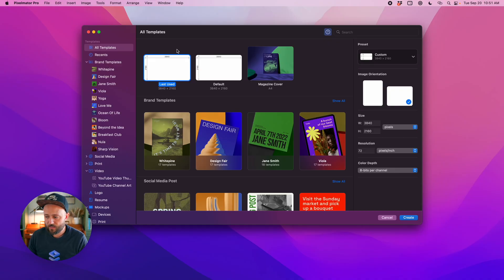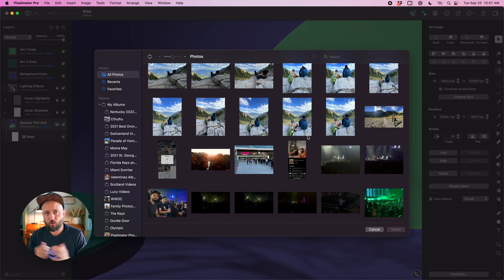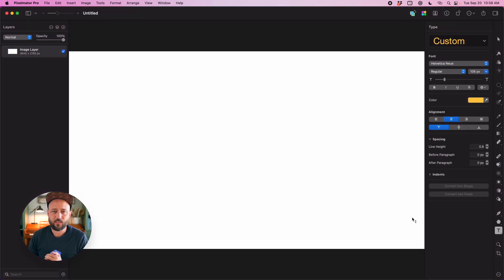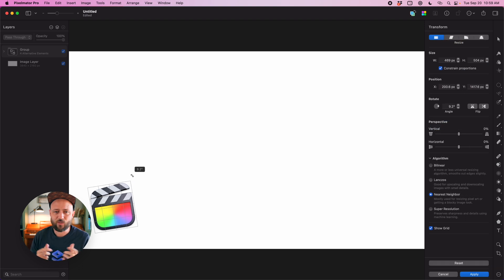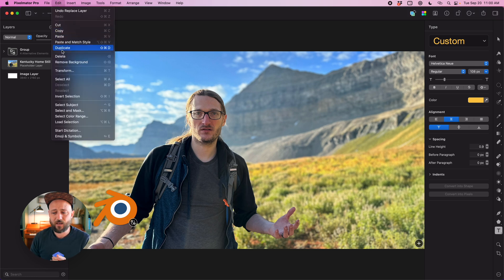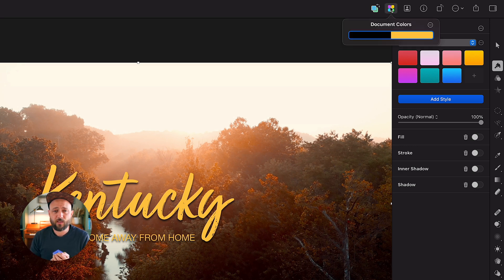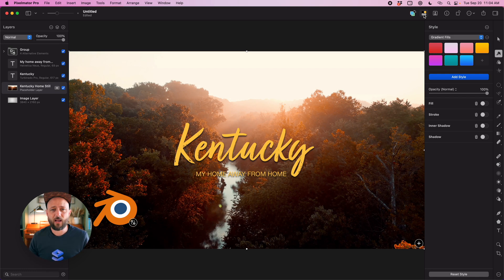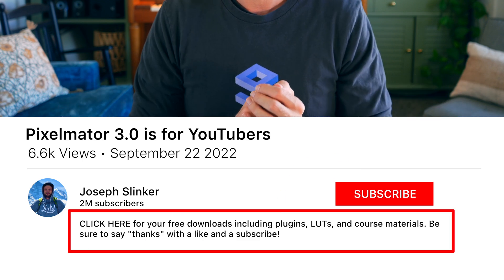Pixelmator 3 is BIG for YouTubers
Pixelmator Pro 3.0 is a YouTube thumbnail template machine! Smart Replace, Document Color palette, and Element Alternatives with Placesholders all save time for professional looking YouTube thumbnails.

Thanks to:
Jay Johnson
Jason McLaughlin
Jaroslav Bengl

Your support is what makes this all possible!